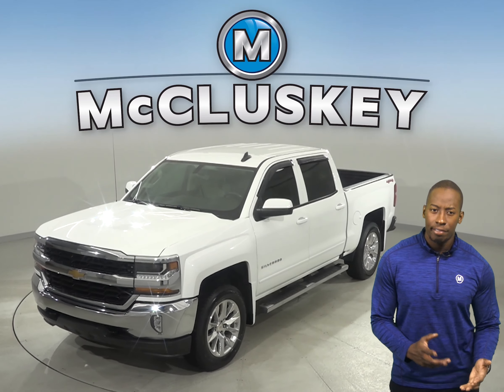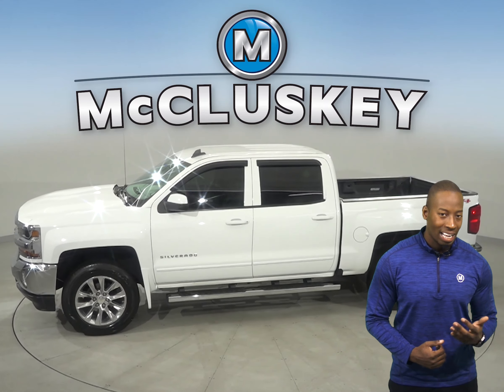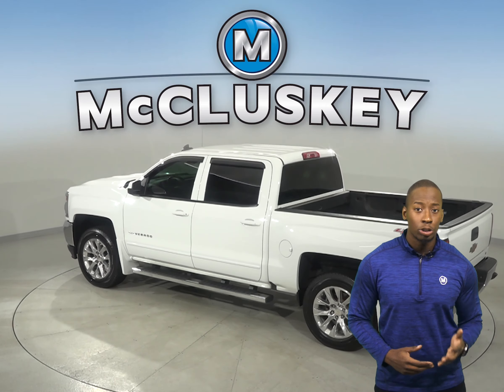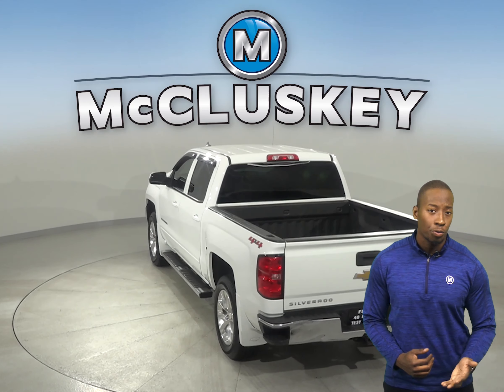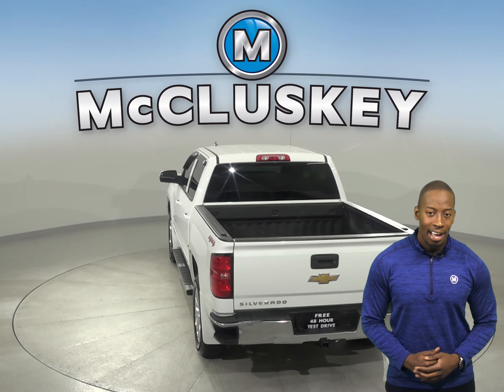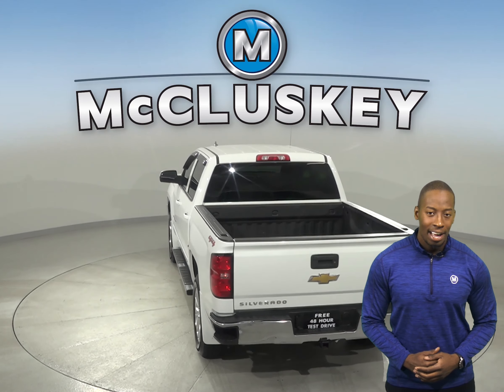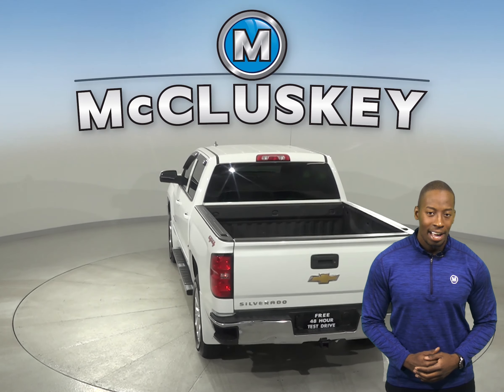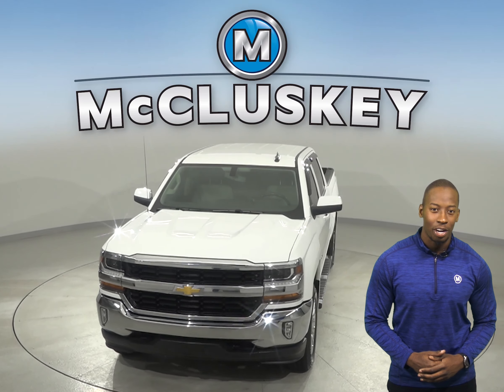A15641PT Used 2017 Chevrolet Silverado 1500 LT 4WD White Test Drive, Review, For Sale -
Challenged credit?